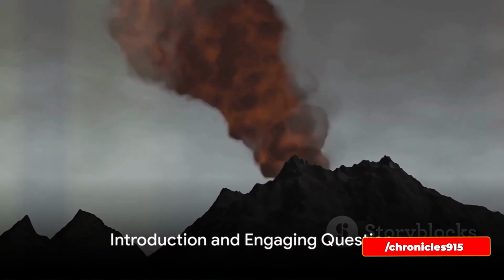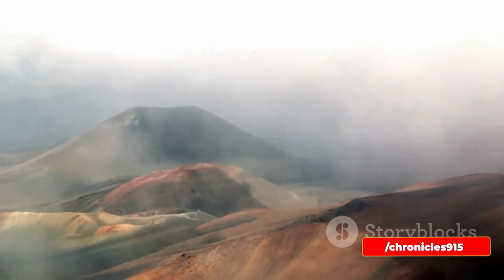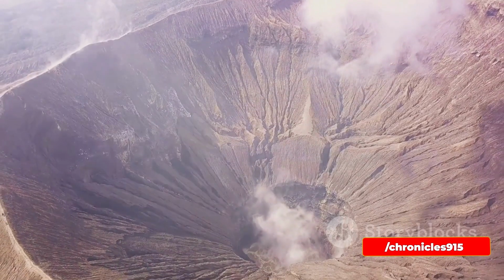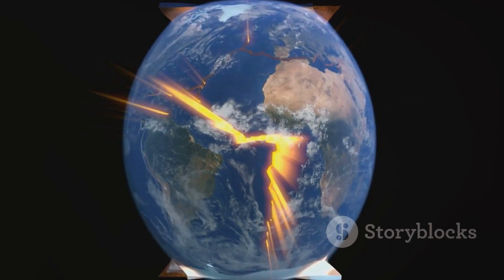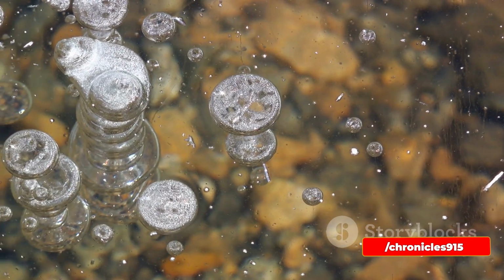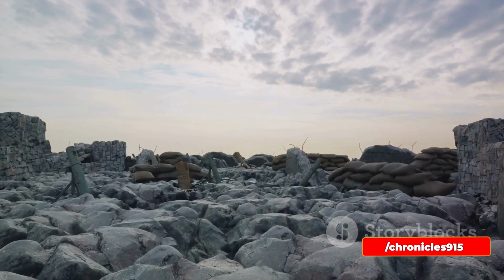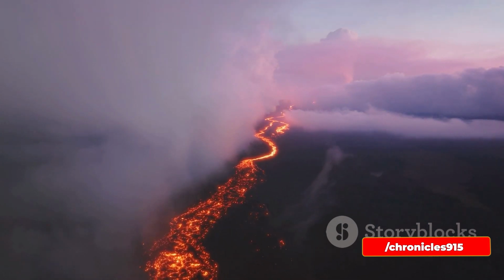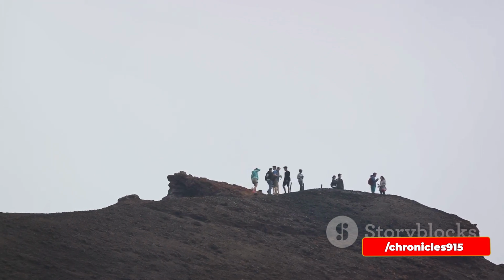Unlock the Mysteries of Volcanoes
🌋 Embark on an epic journey with us as we dive deep into the heart of the earth's fiery giants. Join our exploration of the mysteries that shroud volcanoes in awe and wonder. From explosive eruptions to the incredible forces that shape our planet, this video is your key to unlocking the secrets of volcanoes.

🔥 What You'll Discover:

Unprecedented footage of volcanic eruptions.
Insight into the science behind volcanic activity.
Stunning visuals of lava flows and volcanic landscapes.
The impact of volcanoes on the environment.